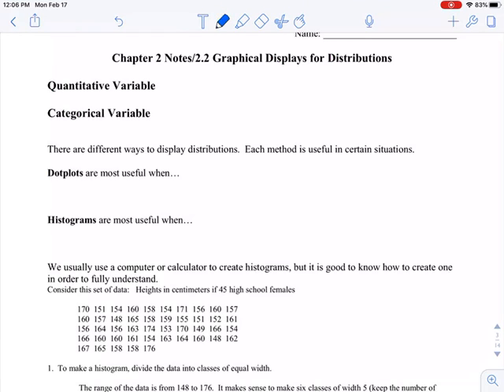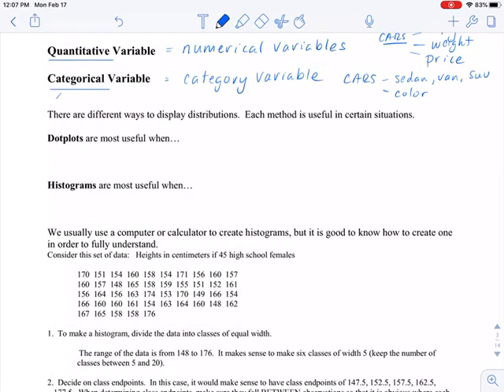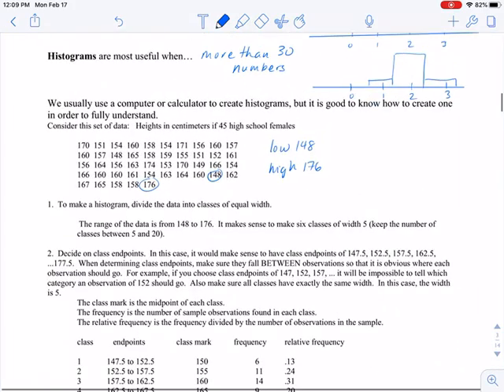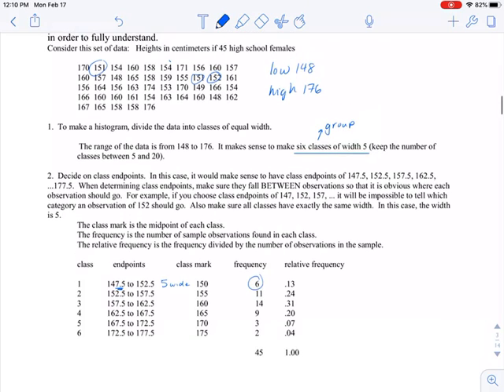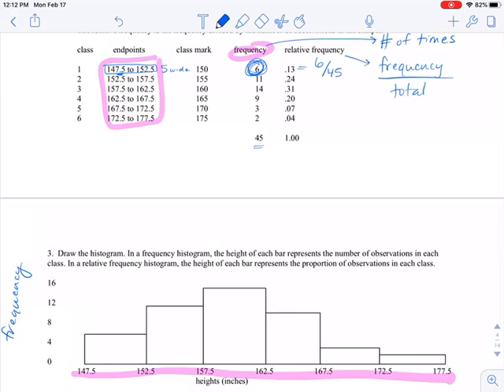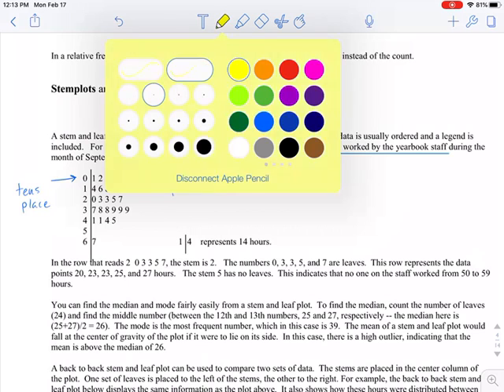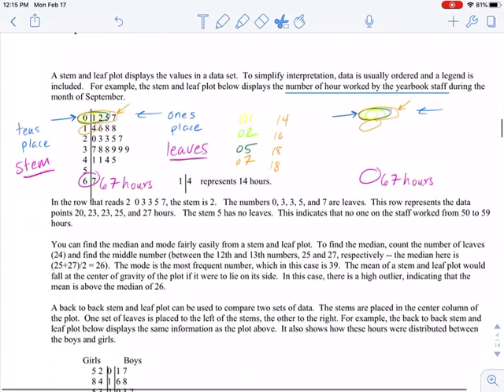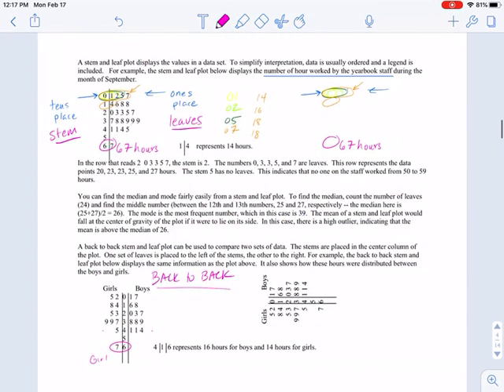Statistics - Chapter 2.2 Notes